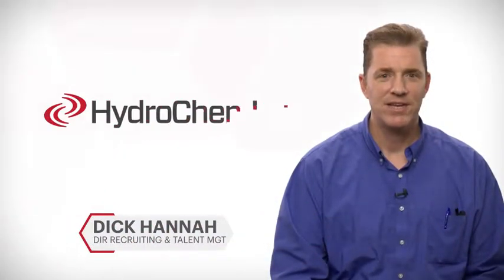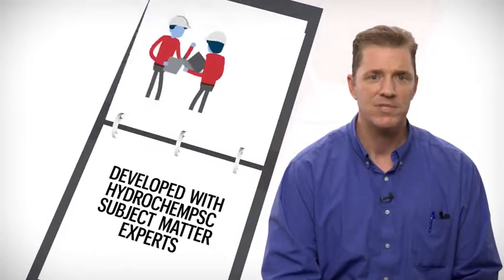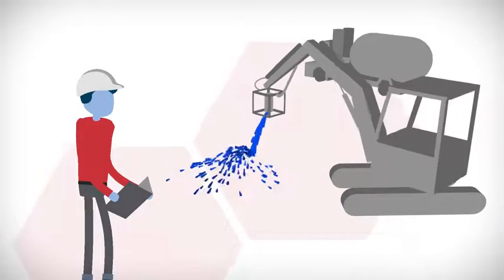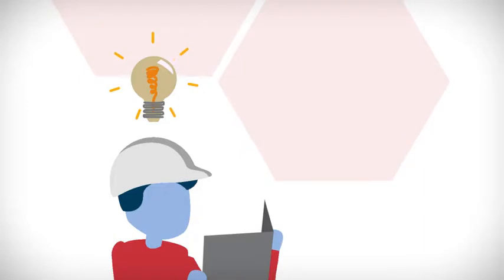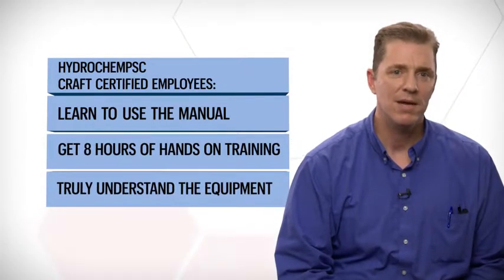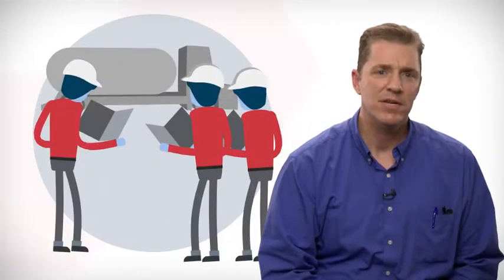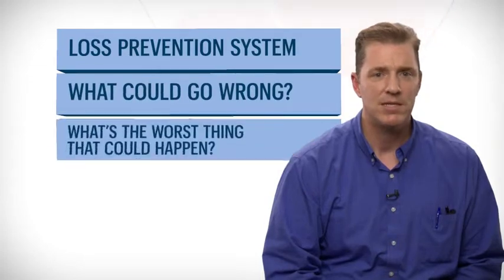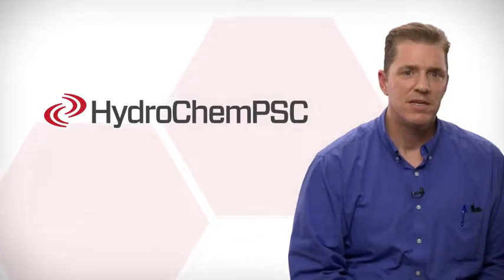HPSC PRAGER CRAFT CERT DICK SM